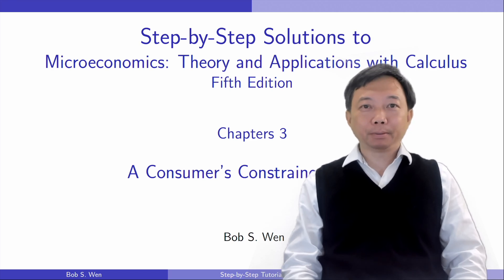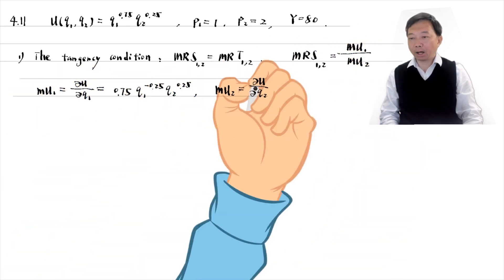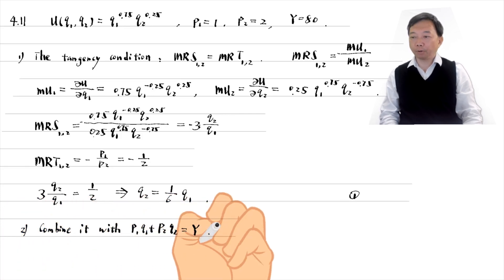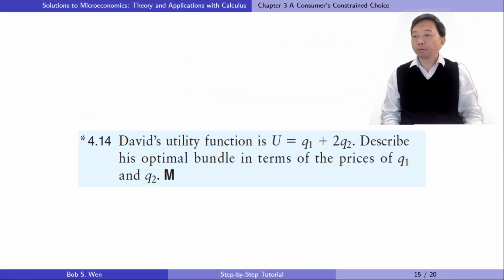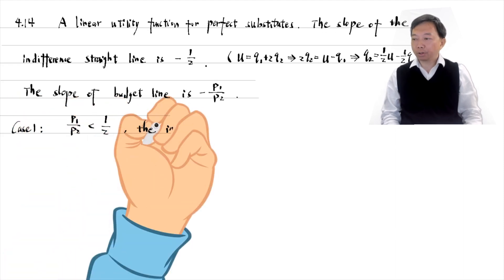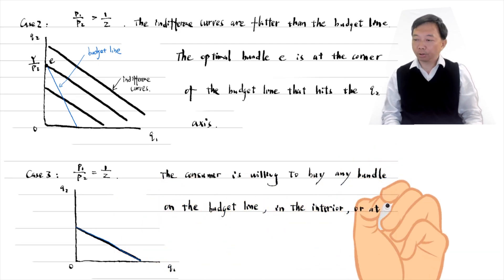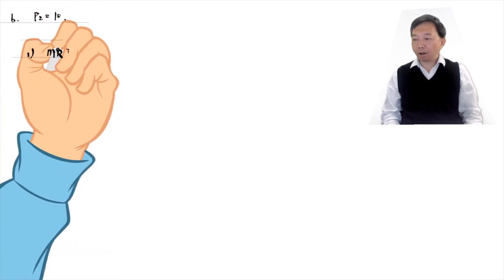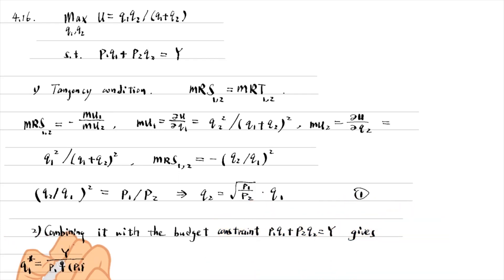Solutions to 3.4 Constrained Consumer Choice (Part Three) | Microeconomics: Theory and Applications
Chapter 3: A Consumer's Constrained Choice
3.4 Constrained Consumer Choice (Part Three)

00:00 Exercise 4.11
02:20 Exercise 4.12
04:05 Exercise 4.13
05:51 Exercise 4.14
08:05 Exercise 4.15
10:51 Exercise 4.16
12:07 Exercise 4.17
13:31 Exercise 4.18
15:24 Exercise 4.19

Hi, I am Bob. We will finish the exercises for section 3.4, Constrained Consumer Choice, today. I use the textbook Microeconomics Theory and Applications with Calculus 5th Edition. The link to an introductory microeconomics course is in the description below.

1. Solutions to Microeconomics Theory and Applications with Calculus 5th Edition,
2. Solutions to Introductory Econometrics A Modern Approach 7th Edition,
3. Introductory Stata (2022), and